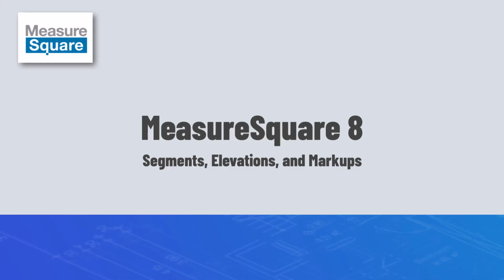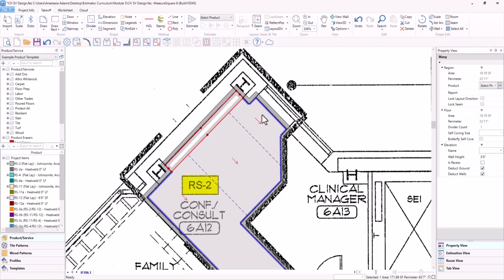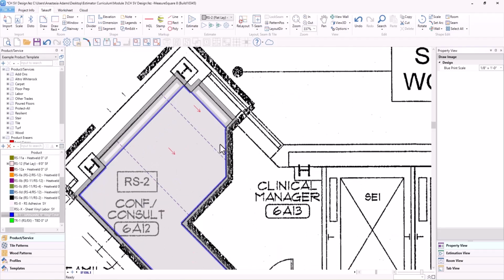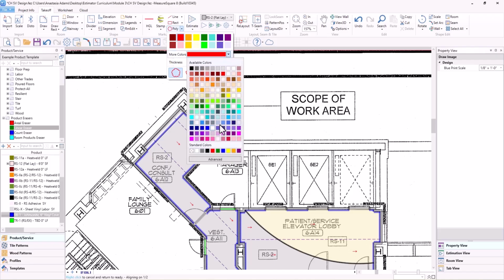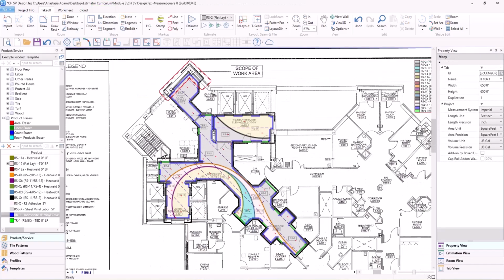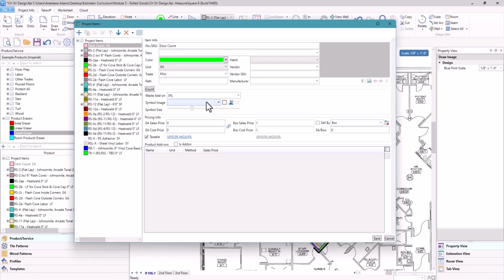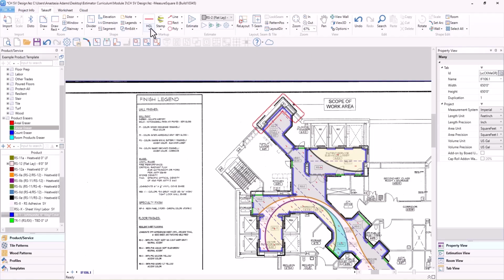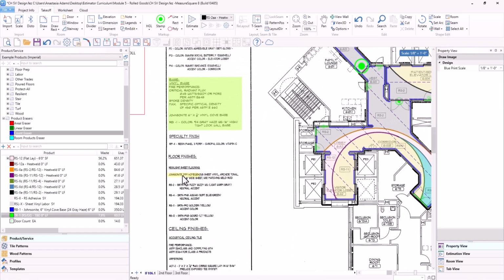Estimator Curriculum | Session 7: Segment, Elevation & Markup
Session 7 of our estimator curriculum.

0:08 – Overview of segment and elevation tools
0:54 – Locating the elevation tool in the ribbon
1:25 – Explanation of the gray border (attached to a room) versus purple outline (floating block)
2:03 – Opening the Property View by double-clicking the elevation4
2:24 – The default wall height is 3 feet
2:56 – Unselecting "deduct ground" to capture floor product wall-to-wall
3:22 – Applying the wall base (RB1) to the front edge of the elevation
3:36 – Viewing the results in 3D
4:53 – Using "Linear Eraser" to remove wall base where millwork will be
5:23 – Difference between a divider (splits area) and a segment (sits on top, allows linear product)
5:43 – Drawing a segment line
6:00 – Applying wall base to the segment line
6:14 – 3D view of the segment tool (flooring goes wall-to-wall)
6:56 – Using the "Cloud" tool in the markup section to highlight changes
8:19 – Navigating to the line drop-down for arrows
8:47 – Nuance of using "Note" (click and drag away) versus "Line" (drag from outside toward subject)
9:34 – Using the "Stamp" tool for call-outs like install methods or transitions
10:09 – Uploading custom symbols (like blinds) into the stamp library
10:56 – Using stamps as counts (e.g., transition count)
13:30 – Using the "no piecing together" option for transitions to ensure full lengths are taken
14:18 – Using the highlighter tool (HGL)